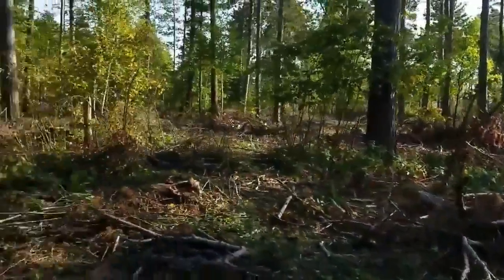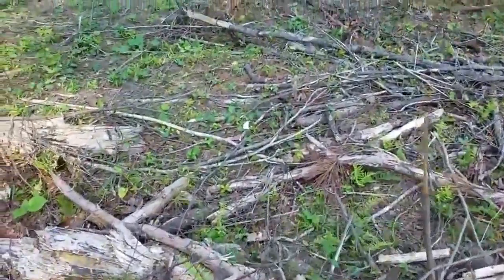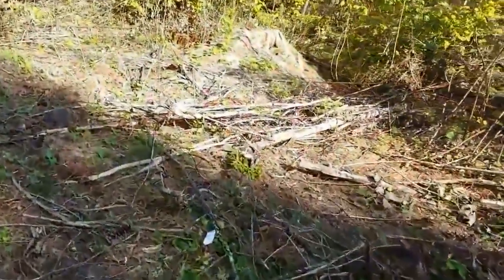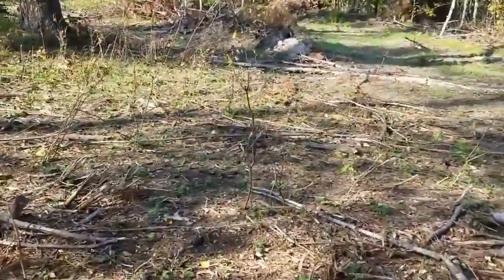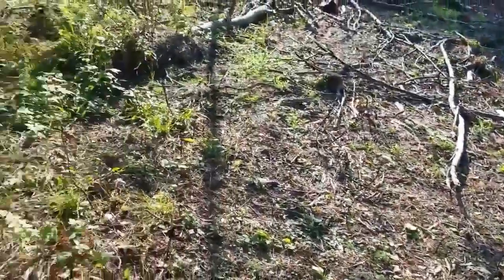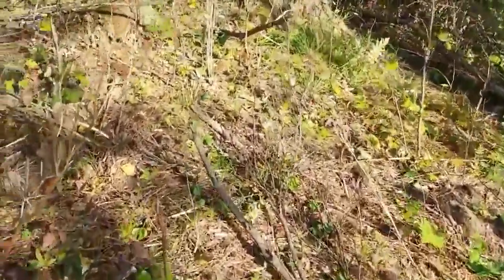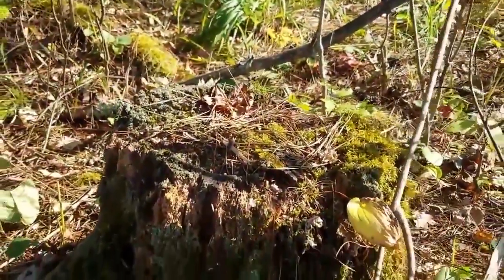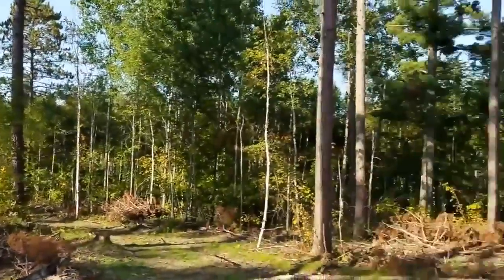Rajala Forestry Freestone Site Tending Begins